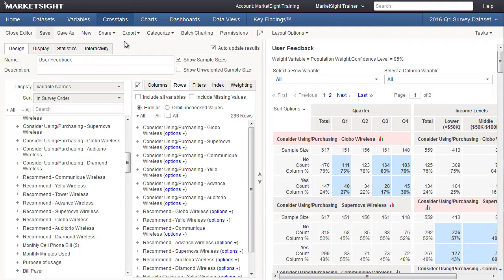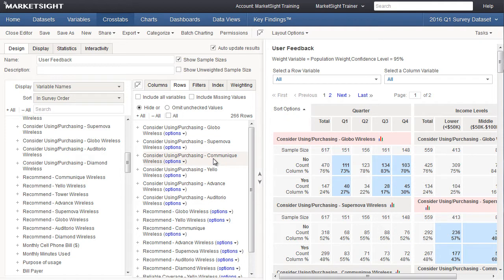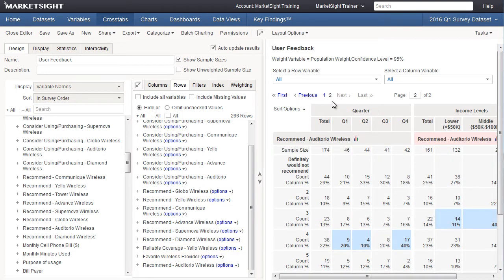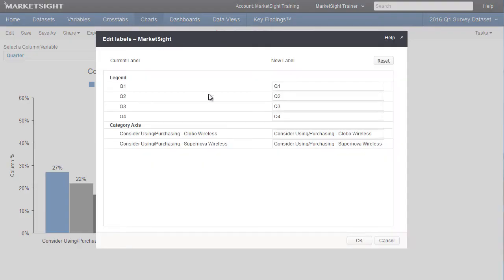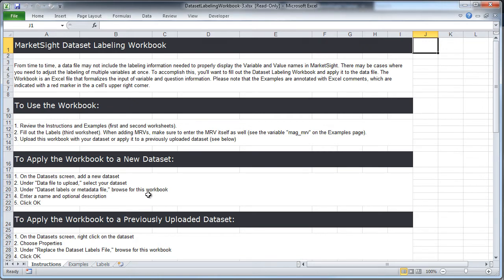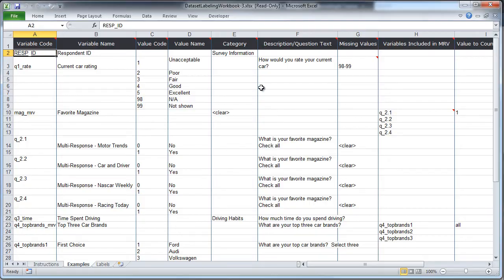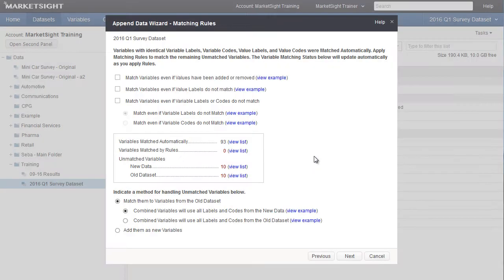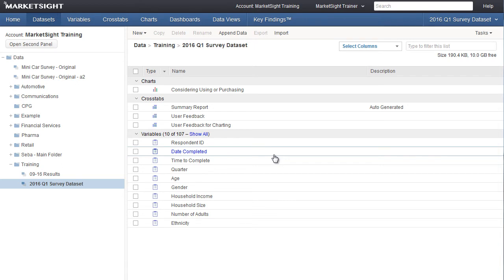What's New in MarketSight 10.4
See a demo of the latest MarketSight features in version 10.4